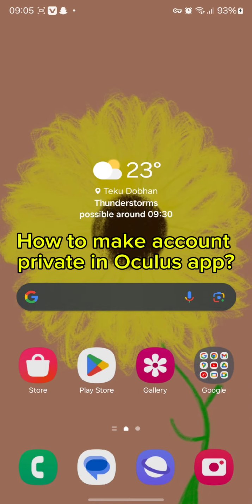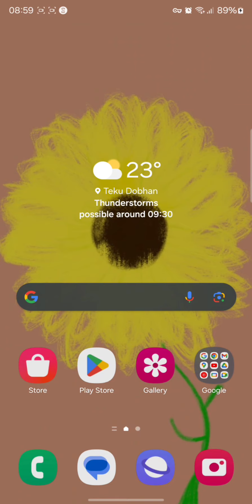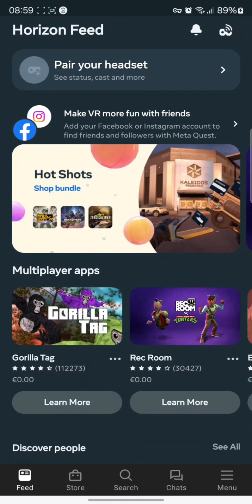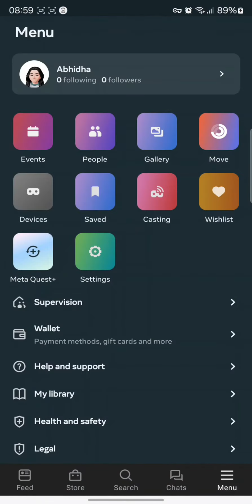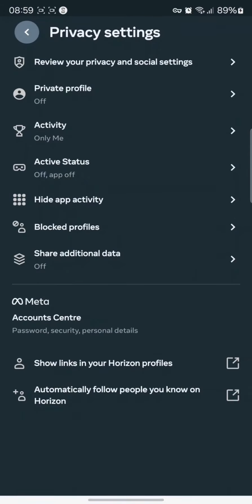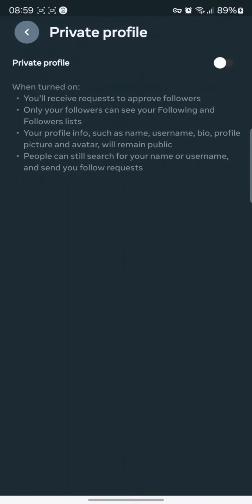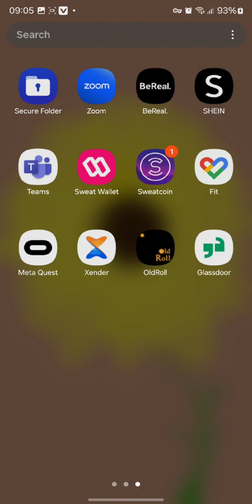How to Make Account Private on Oculus App? Turn Your Account Private on Oculus App on Android 2024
Protecting your privacy is paramount, especially in the virtual world. If you're using an Oculus device, ensuring your account is private is essential. In this tutorial, we'll guide you through the simple steps to make your Oculus account private using the Oculus app.